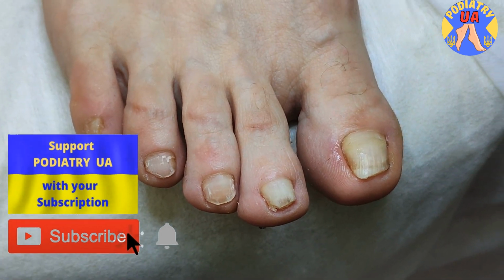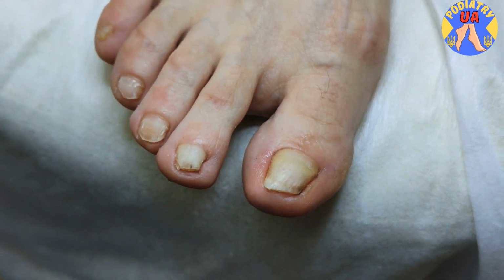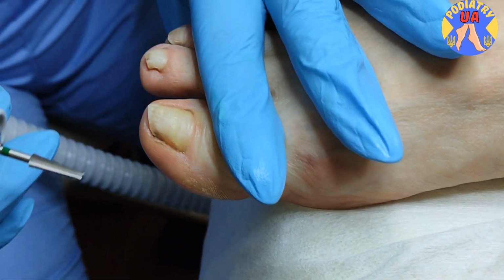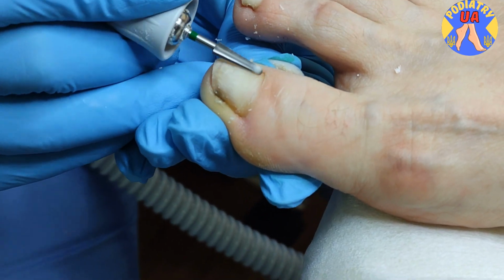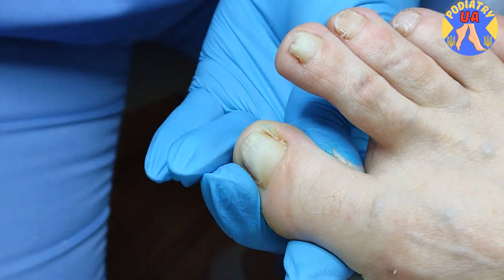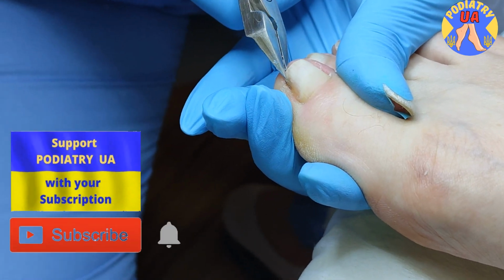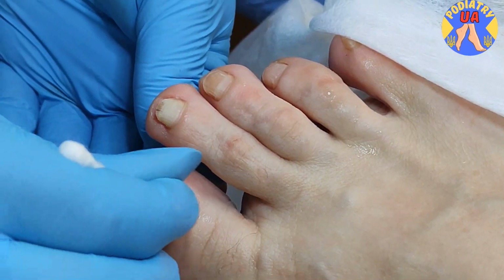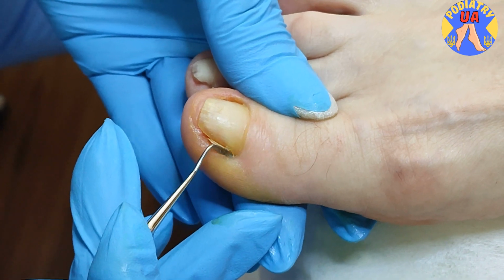Ram`s horn toenails. Onychogryphosis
Are you struggling with thick and curved toenails resembling a ram's horn? If so, you may be experiencing onychogryphosis, a common condition affecting many people. In this video, we will discuss the initial stages of this condition and the importance of prevention.

The best way to prevent onychogryphosis is to regularly visit a podiatrist. A podiatrist can identify the early signs of this condition and provide treatment options to help prevent the toenails from becoming too thick and curved. If left untreated, onychogryphosis can lead to pain and discomfort when wearing shoes or walking.

During the initial stages of onychogryphosis, it's essential to keep your toenails trimmed and clean to prevent the nails from becoming further damaged. Using proper nail care techniques and avoiding tight shoes can also help prevent this condition from worsening.

In conclusion, if you are experiencing ram's horn toenails or suspect you may have onychogryphosis, seek the help of a podiatrist. With proper prevention and treatment, you can manage this condition and avoid the discomfort that comes with thick and curved toenails.